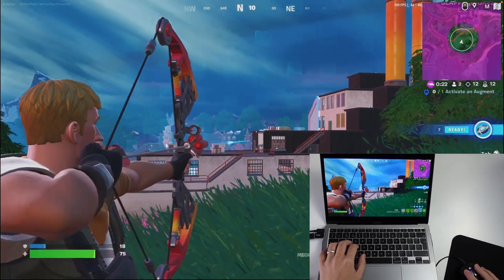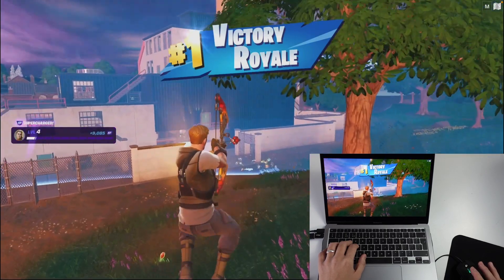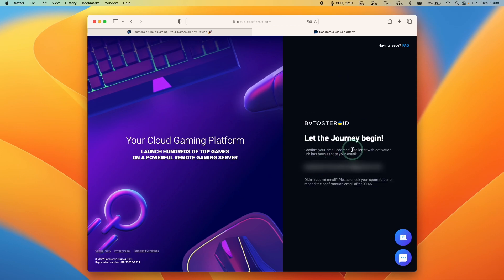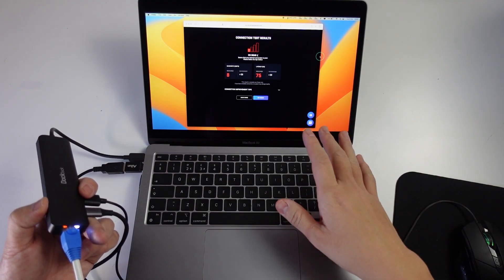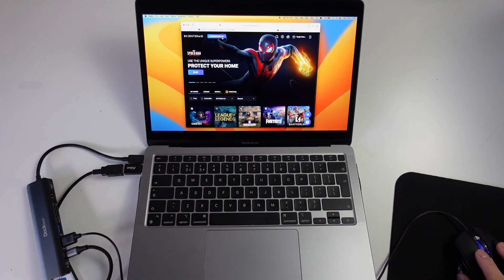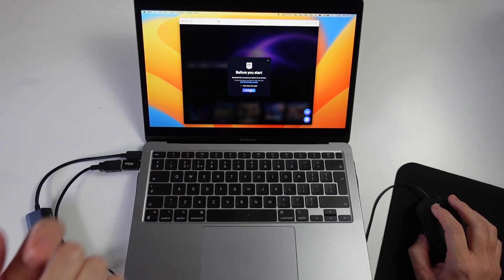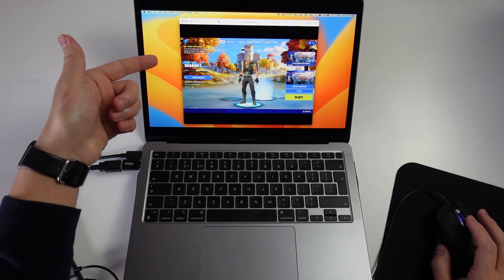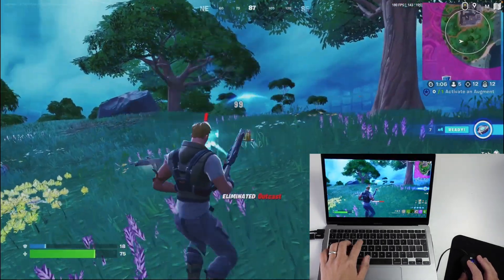How to play Fortnite multiplayer (Latest Chapter) on M1 Mac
Docktek Ethernet Hub

► My Recording Setup:
►► My equipment: